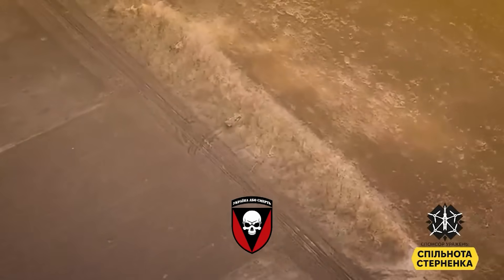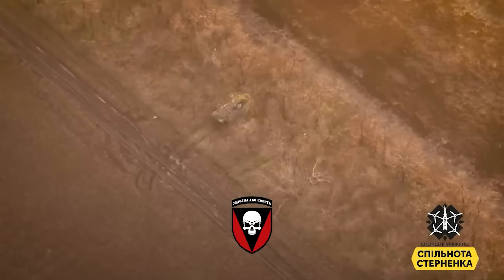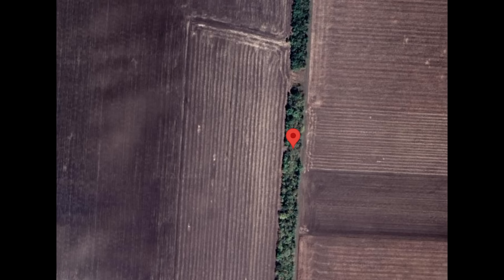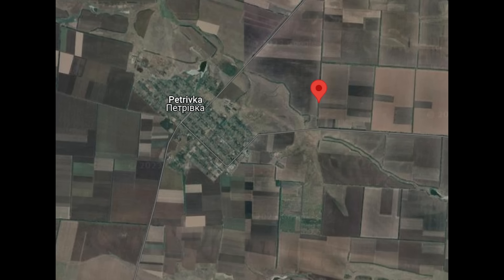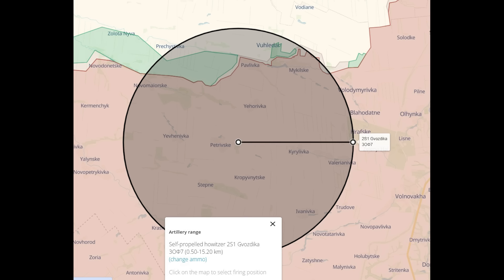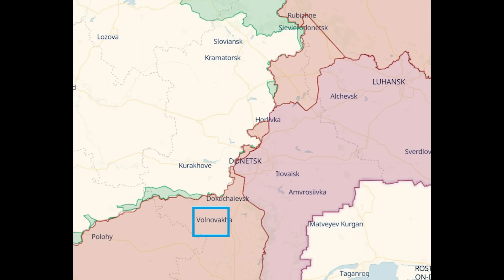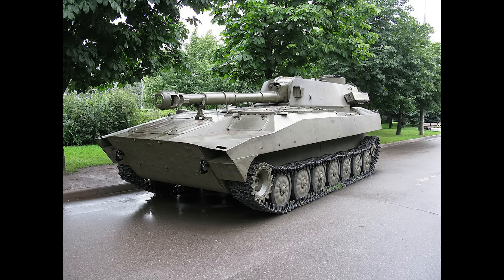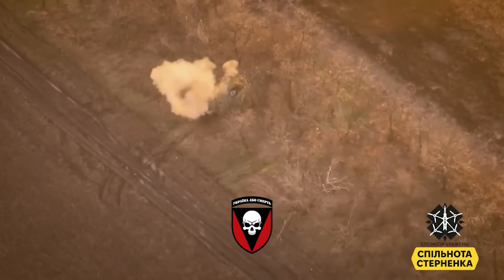2S1 Gvozdika Self-Propelled Howitzer Hit by Drone -- First Misses, Second Hits